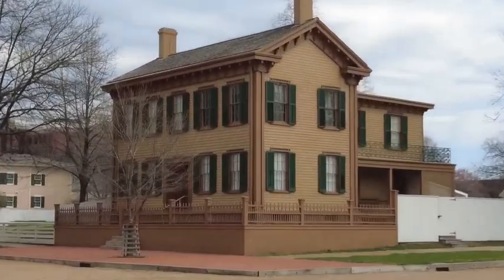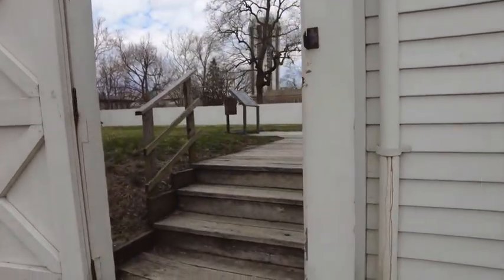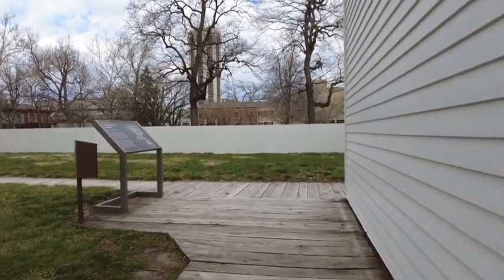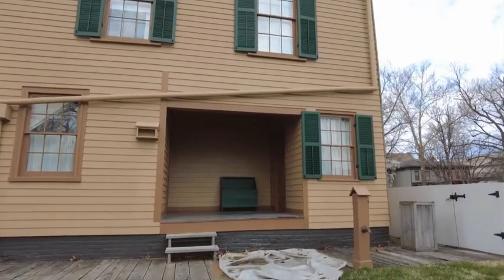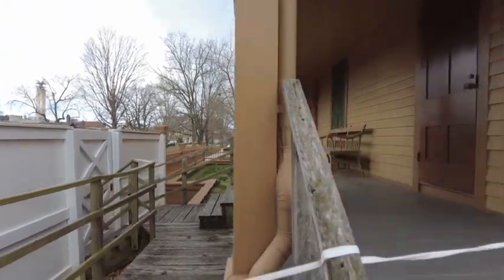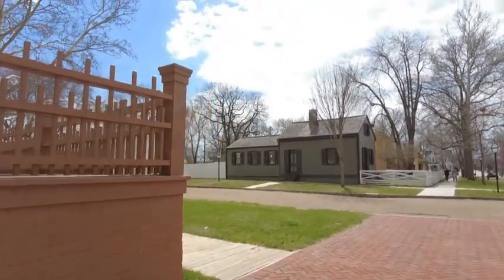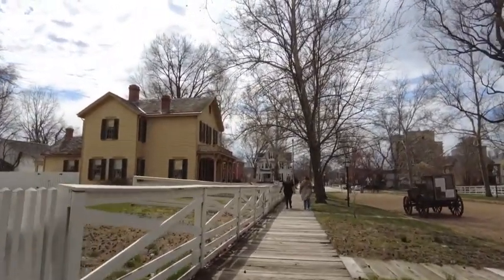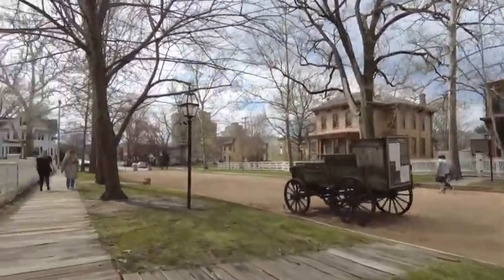Rare Look at Abraham Lincoln's Outhouse at his Springfield Home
There are also new channel memberships which will get you some exclusive behind the scenes extras and giveaways:

This is the outhouse and bathroom in the backyard of the Springfield home of President Abraham Lincoln and his family.  Lincoln paid $1,200 for this home from Reverend Charles Dresser and this is the only home Abraham Lincoln ever owned.  He lived here until he left for Washington to become our 16th president and never again returned to this home in life.  After his assassination, his body was returned to Springfield where he was laid to rest at Oak Ridge Cemetery just outside of Springfield, Illinois.